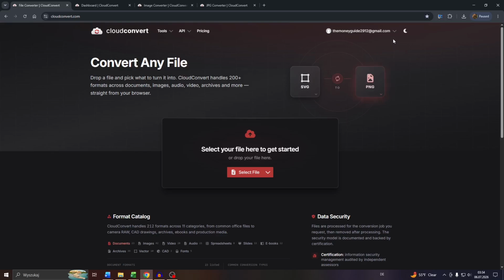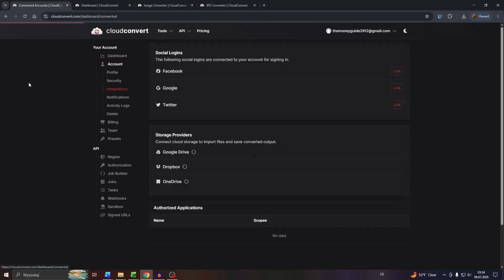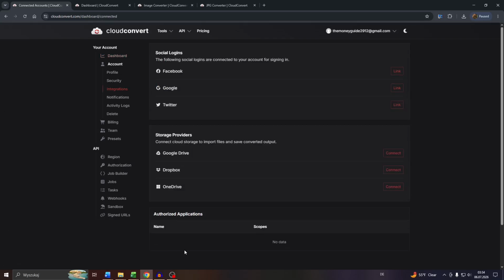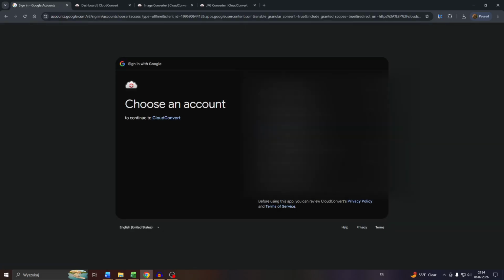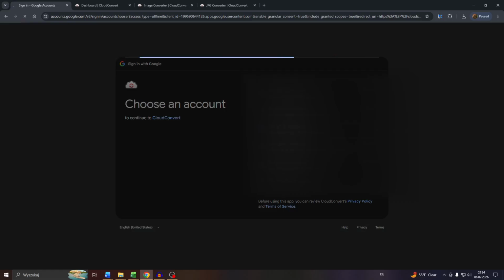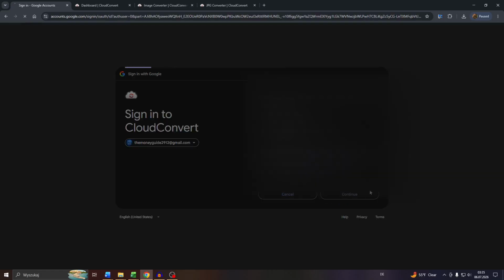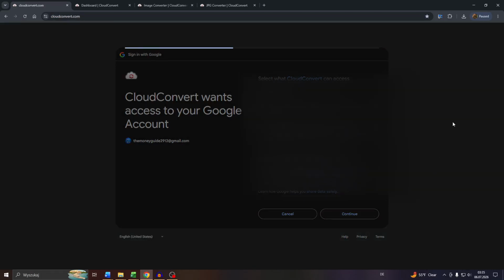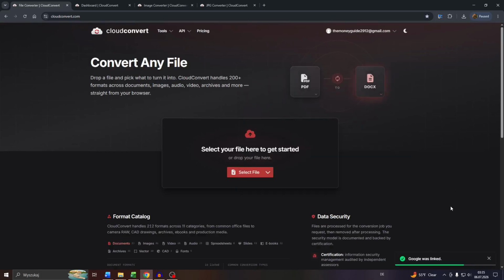How to Link Google Account with CloudConvert — Step by Step CloudConvert Tutorial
This tutorial explains how to link your Google account with CloudConvert for supported sign-in and account features.

If you're interested in learning more about how to use the CloudConvert app, you may learn how to change your account password on CloudConvert, too, in this tutorial